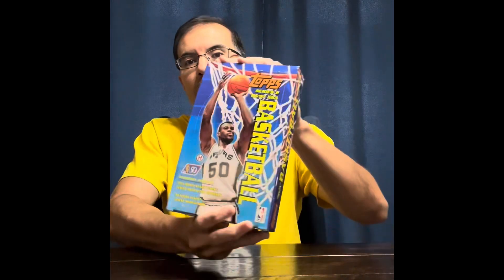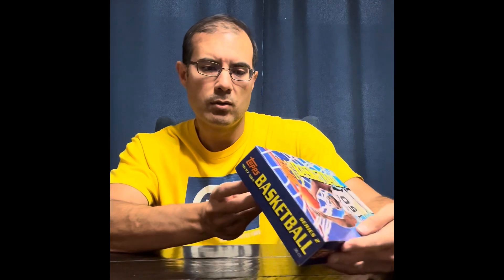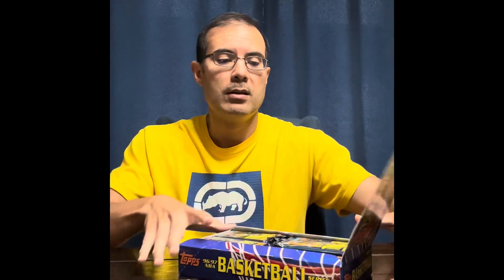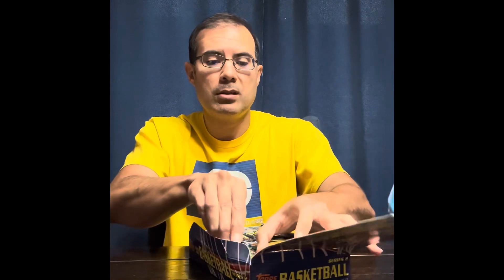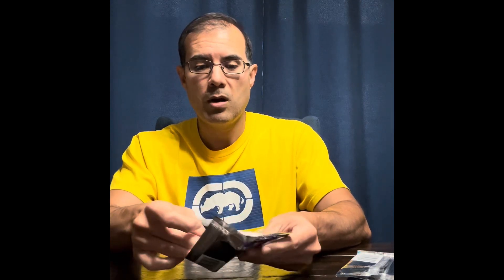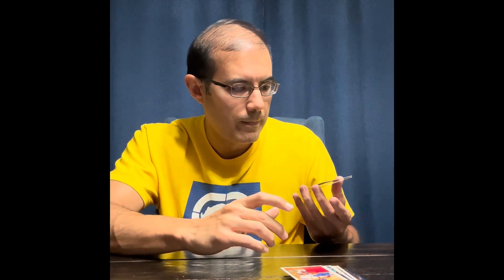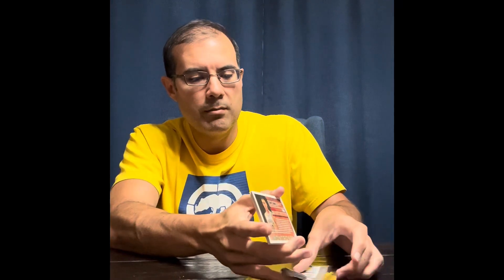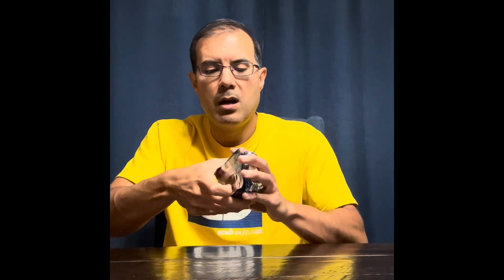I’m on the hunt for Kobe Bryant’s rookie card in this box of NBA Topps 1996-97 Series 2 hobby box.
Today we are ripping batch one of NBA Topps 1996-97 Series two. We are on the hunt for Kobe Bryant’s rookie card, plus other gems. Will I pull what I’m looking for!?! Watch to find out.